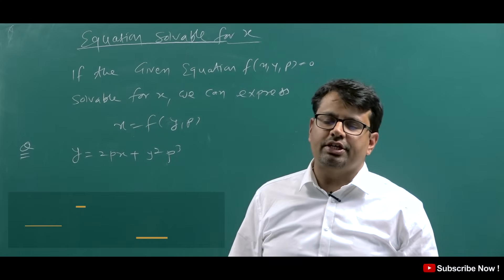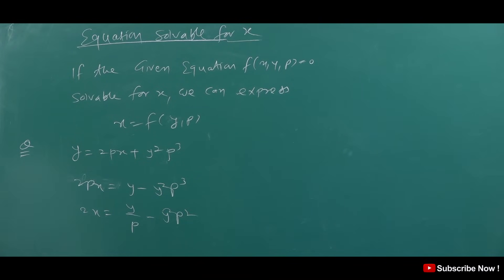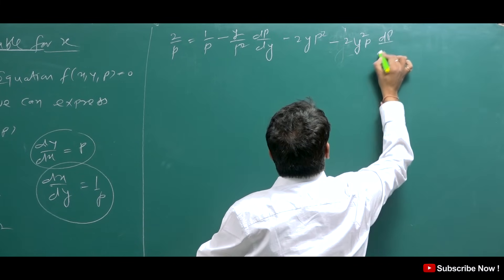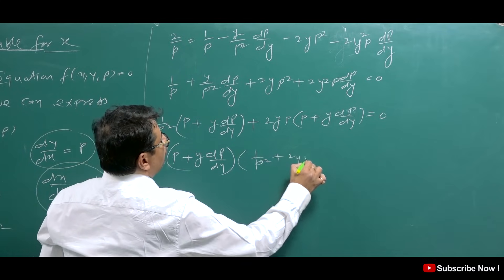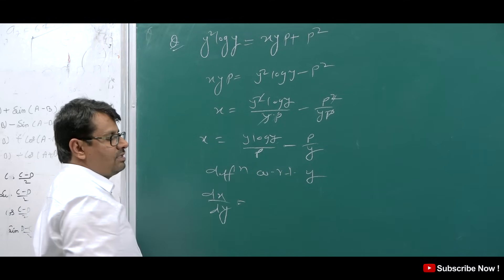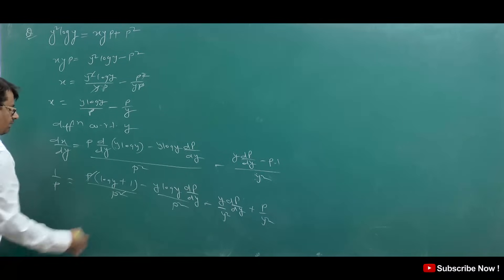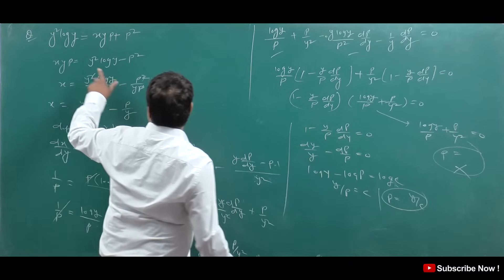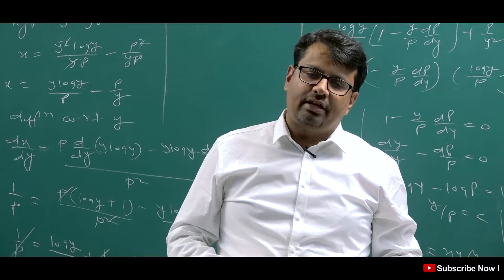Differential Equation | Solvable For x | First Order & Higher Degree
This video lecture of  Series Solution of Differential Equation | Solvable For x | First Order & Higher Degree | Problems  & Concepts  by GP Sir  will help Engineering and Basic Science students to understand following topic of Mathematics:
1. What is Differential Equation of First Order and Higher Degree ?
2. How To Solve Differential Equation of First Order and Higher Degree By Solvable For x Method ?
3. Solvable For x method Example & Solution of first order nonlinear differential equations.
4. Example Based on Solvable For x of first order nonlinear differential equations.
Find Online Engineering Math 2019 Online Solutions Of Differential Equation | Solvable For x | First Order & Higher Degree | Problems  & Concepts  by GP Sir (Gajendra Purohit)

Time Stamp
An introduction - 0:00
Equation solvable for x - 1:08
Q1. - 1:45
Q2. - 6:39
Detailed about old videos - 12:41

Dr.Gajendra Purohit